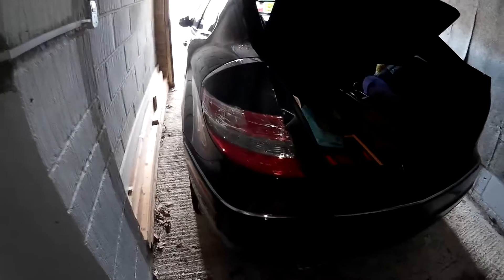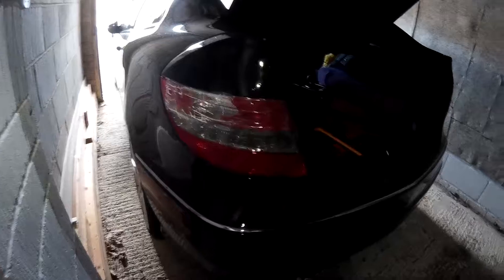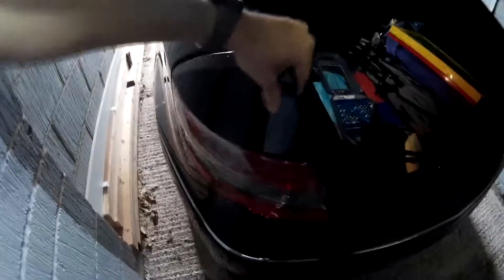Mercedes CLC 180 rear light cluster replacement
Quick video on replacing the rear light cluster on a Mercedes CLC.